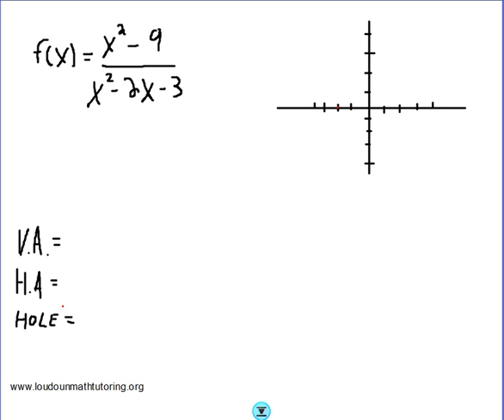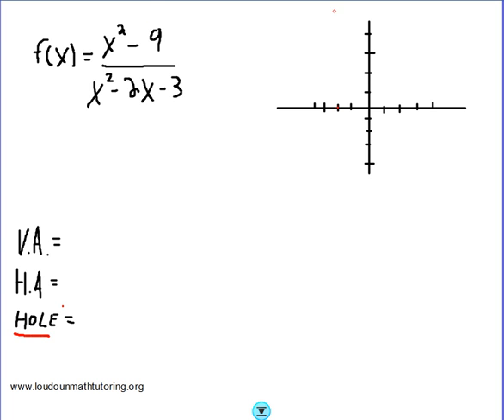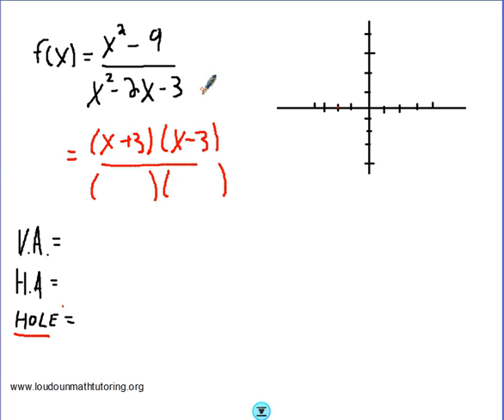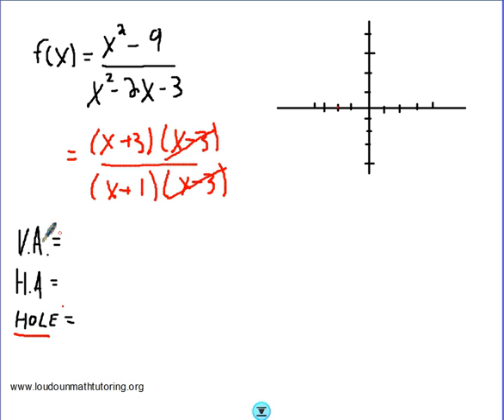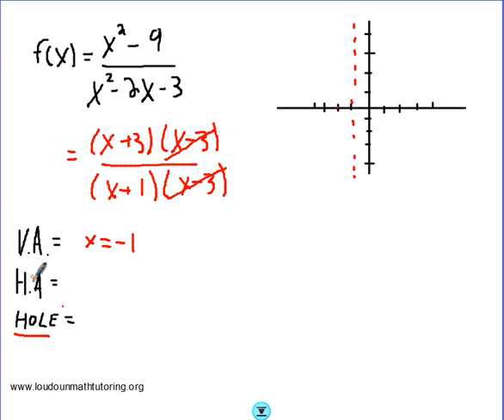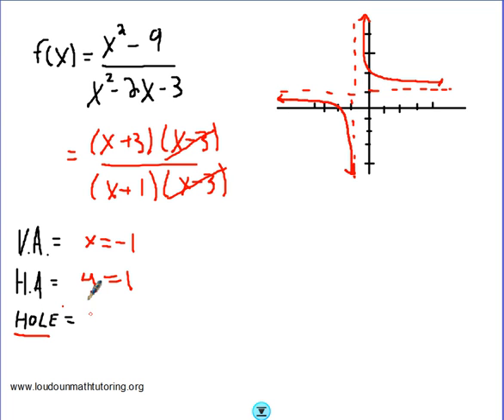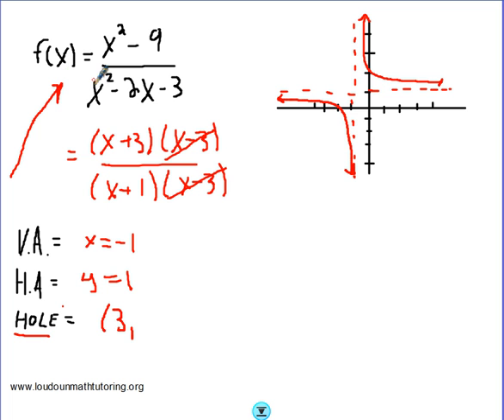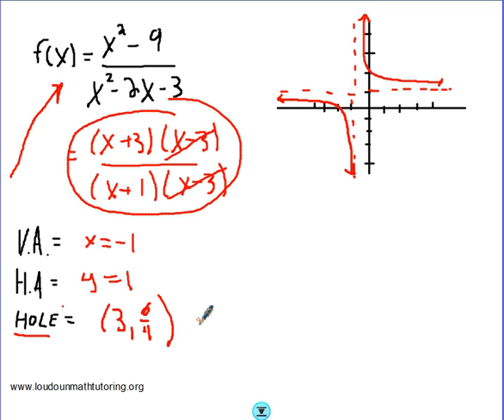Algebra 2: Removable Discontinuity